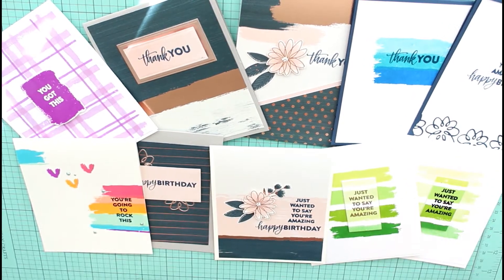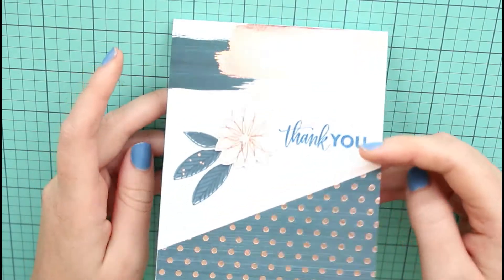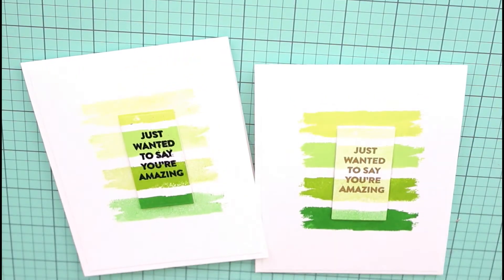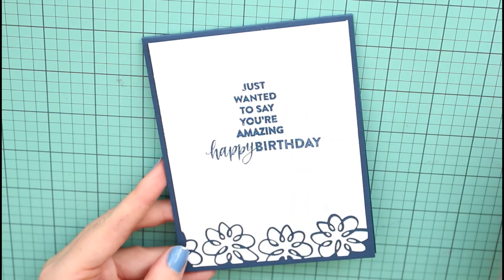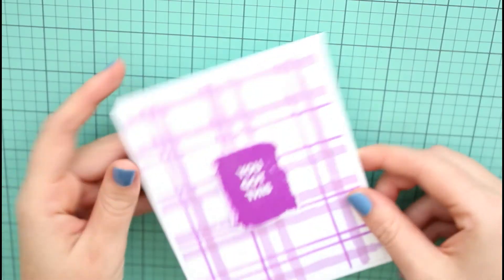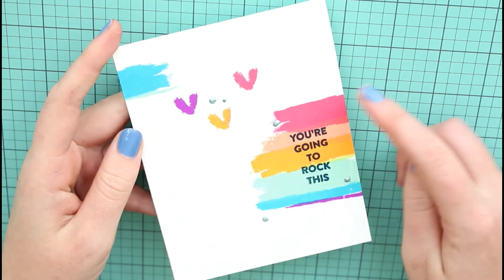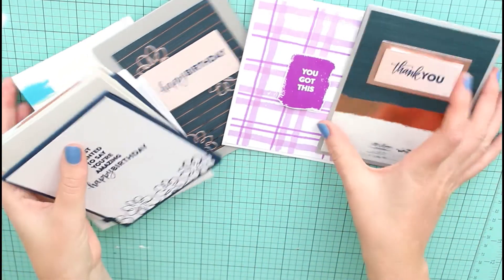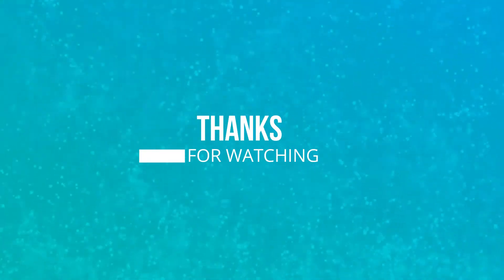10 CARDS ONE KIT | Simon Says Stamp Oct 2017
Card 1- Yana Smakula
Card 2- Me
Card 4 & 5- Me (Jennifer McGuire Technique)
Card 6- Me
Card 7- Me
Card 8- Me
Card 9- Me
Card 10- Sarah Moerma